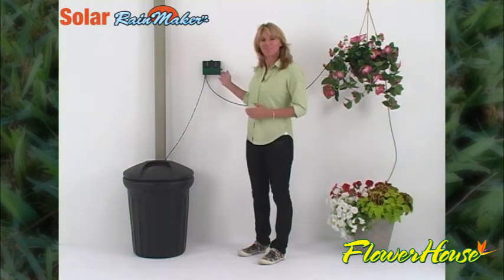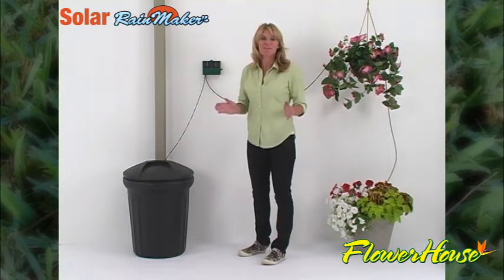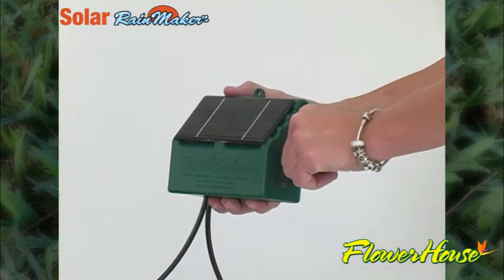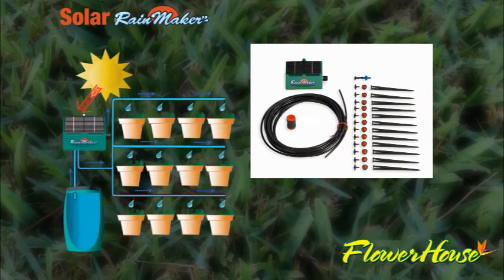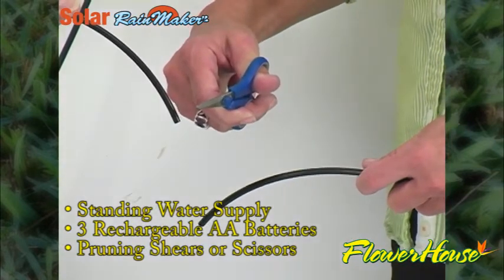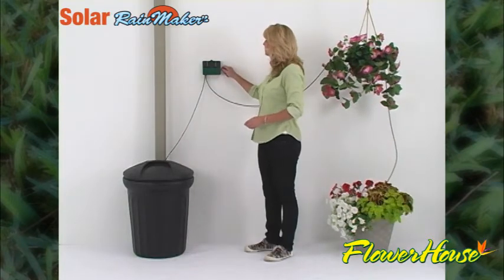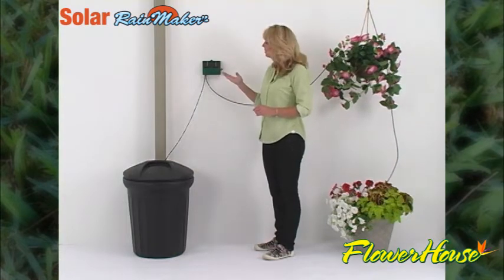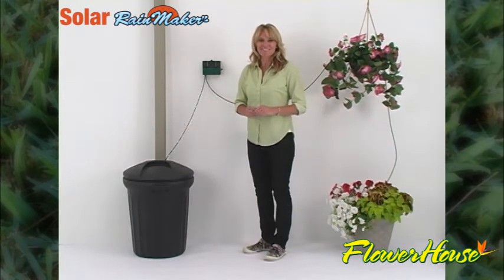FlowerHouse SolarRainMaker SOLK12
Eco-Friendly Self Watering System for your plants. uses ONLY the Power of the Sun and any standing water source (rain barrel, garden pond). Your plants will be watered around the clock every 3 hours. NO ELECTRICITY USED at all!!! Weatherproof pump can be placed anywhere there is direct sunlight. Start watering the FlowerHouse way today!